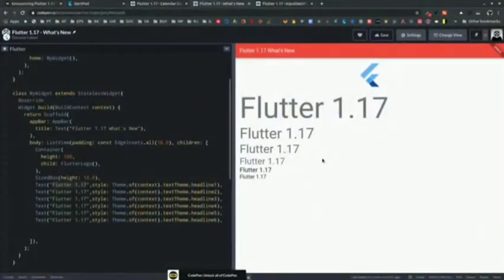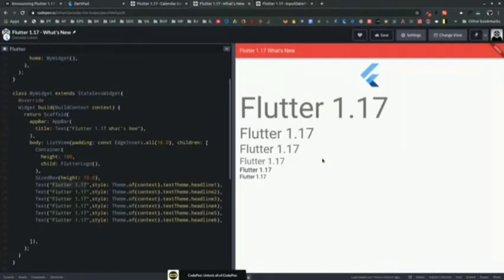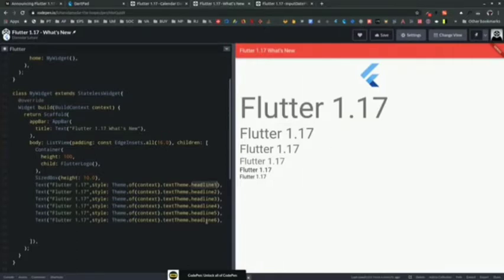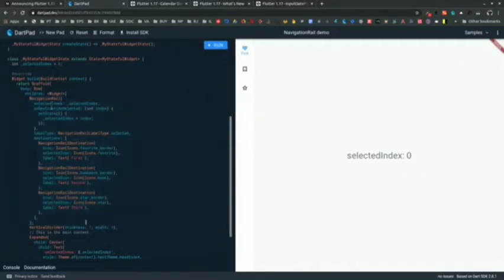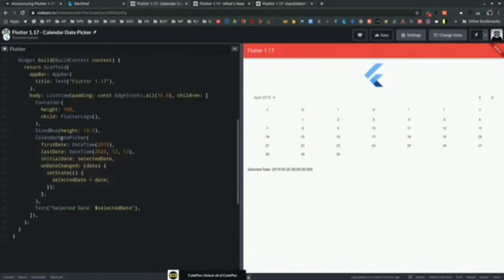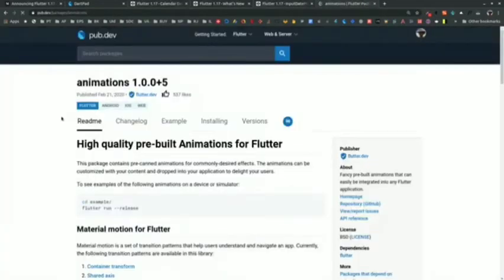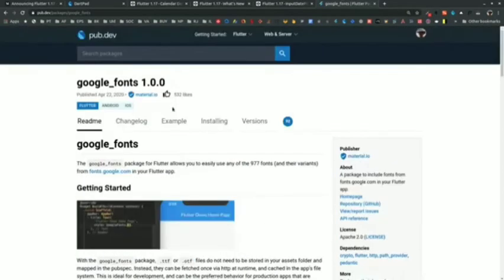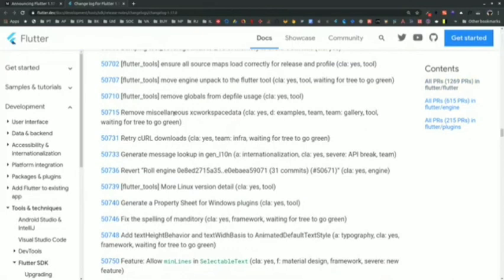Flutter - What's new 1.17